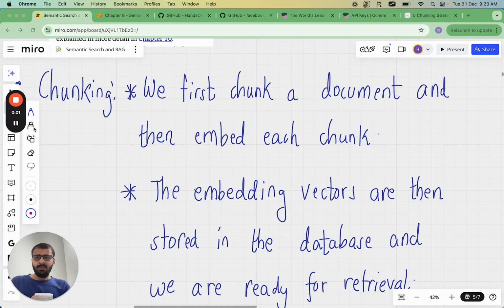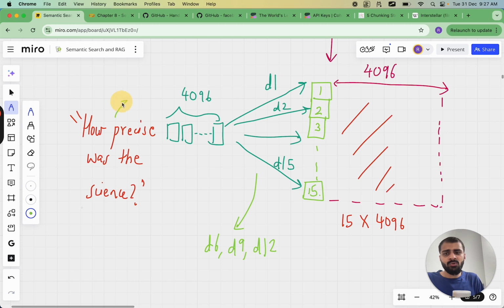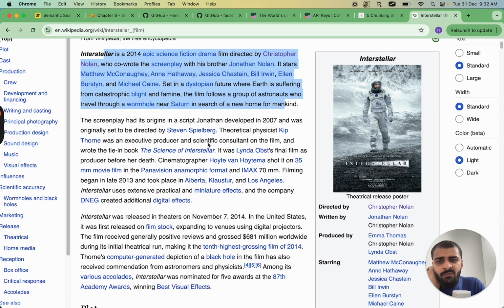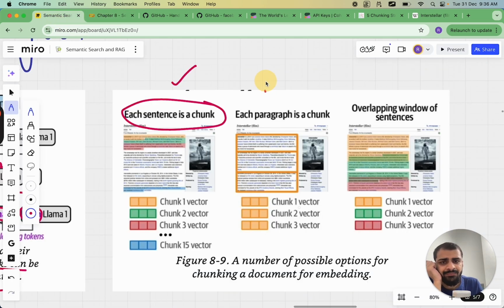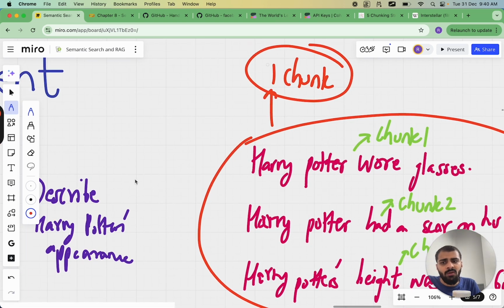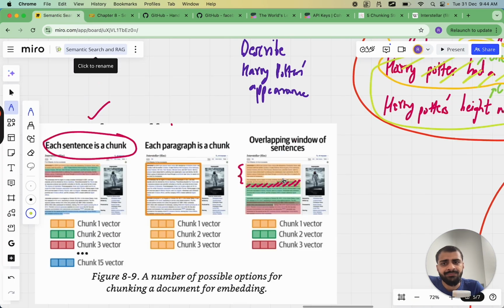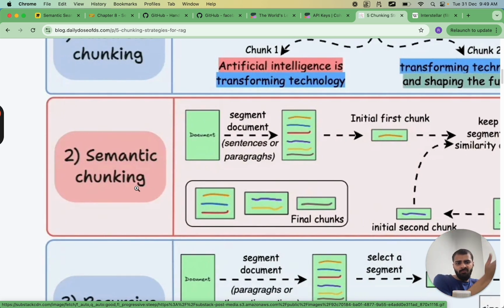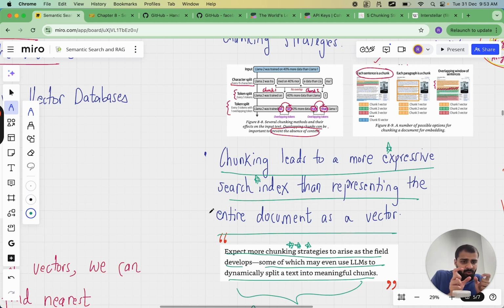Chunking Strategies for Large Language Models (LLMs)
Our live courses starting from January 2025 (taught by IITians and MIT PhDs)

In this video, you will learn about different document chunking strategies.

In particular, we learn about the following:

(1) What is chunking?
(2) Paragraph chunking
(3) Sentence chunking
(4) Overlap chunking
(5) Semantic chunking
(6) Recursive chunking
(7) LLM based chunking